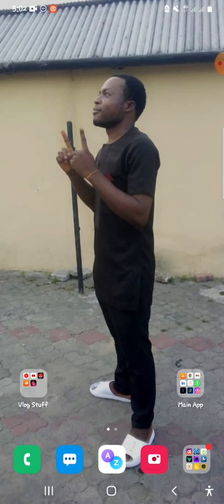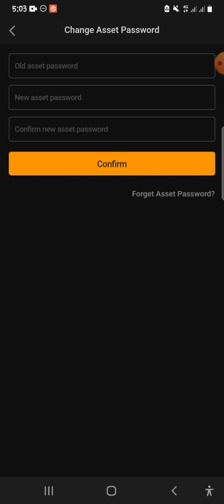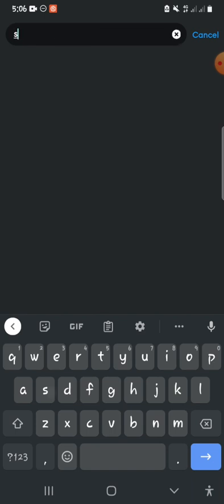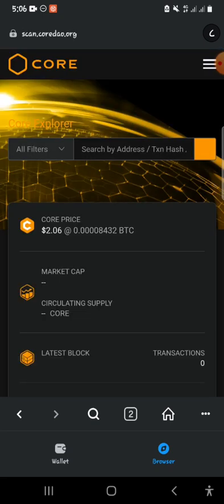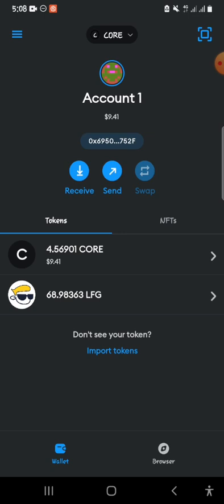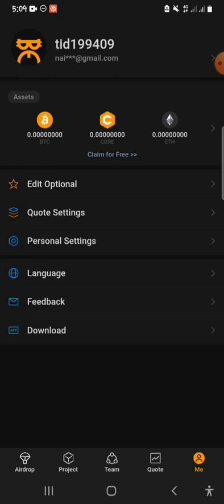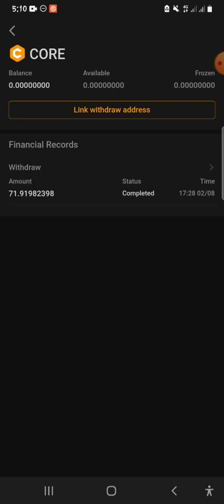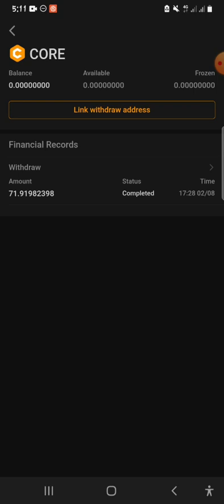How you can easily claim your 25% and 75% Core for free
YouTube Post Format

I shared mostly online deals which includes Crypto, Phone tutorial, Promotes music, videos and more online deals that fetch petty cash.

This new video named () has a vital role it has to play also shown to people around where as we can learn ()

The guidelines about the video are as follow
Download, Metamask and Open it..
Go to your browser section and click on Airdrop
Connect your Metamask and claim
You will be asked to confirm transaction
that's all.

Comment on it so I can follow you up

More wins Everyone... I so much love you..